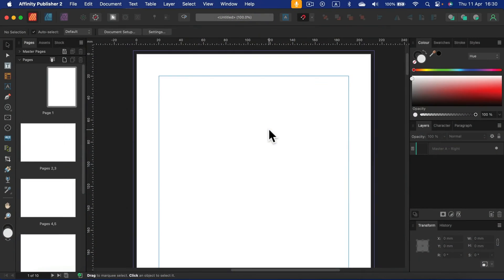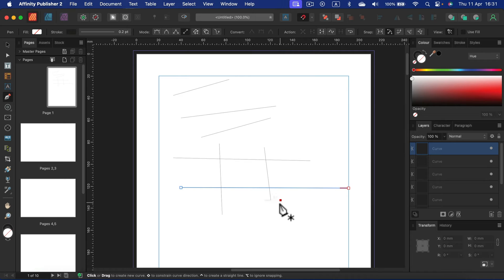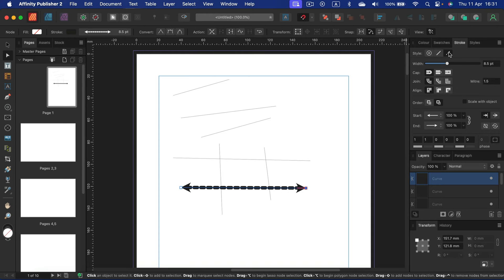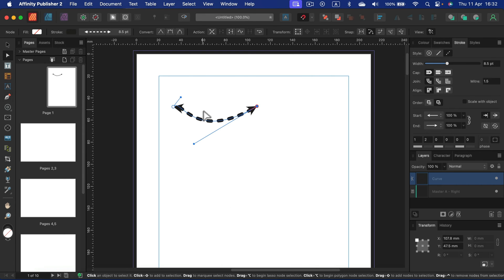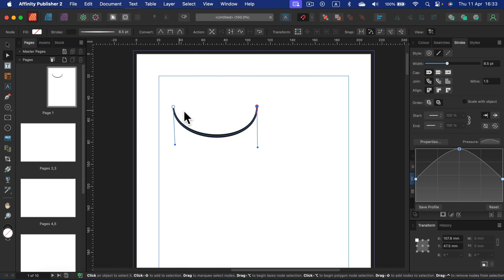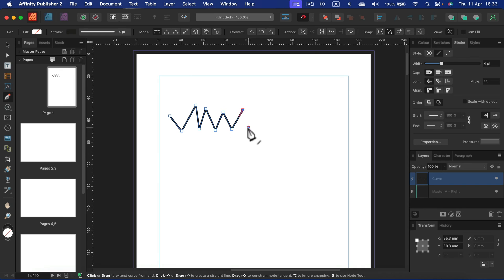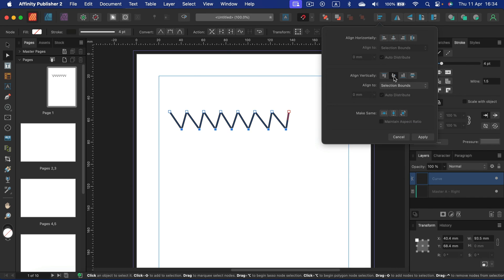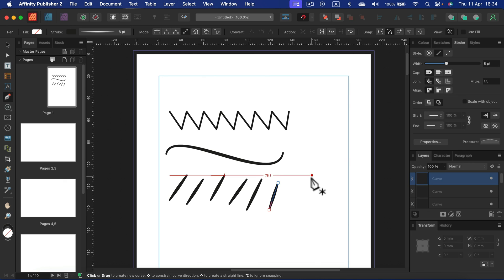How to Draw a Line in Affinity Publisher Line Tool Tutorial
Learn how to draw a line in Affinity Publisher using the Line Tool with our easy-to-follow tutorial! Lines are fundamental elements in design and can be used for various purposes, from dividing sections to creating borders and more. In this guide, we'll show you how to access and use the Line Tool in Affinity Publisher to draw straight lines with precision. Watch now to discover how to add professional-looking lines to your designs in Affinity Publisher!